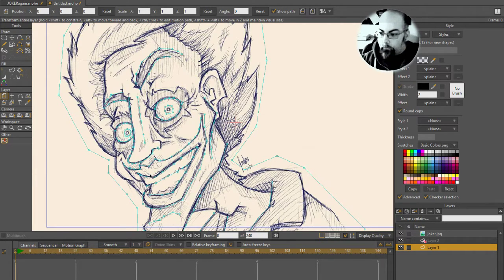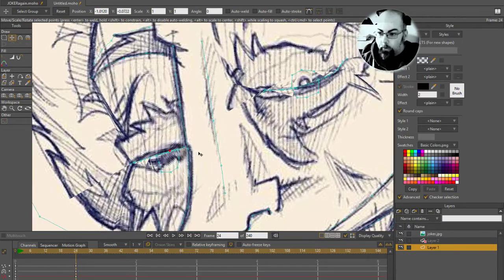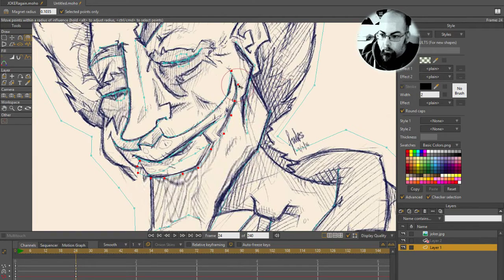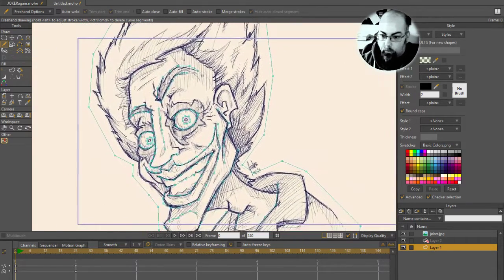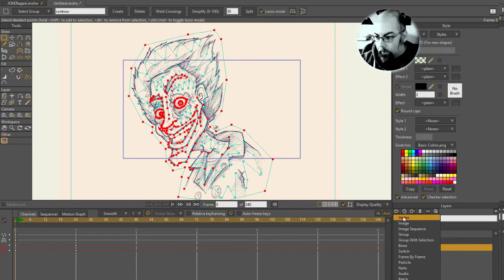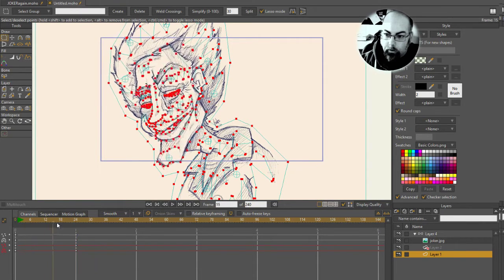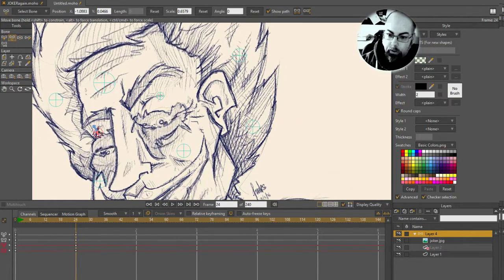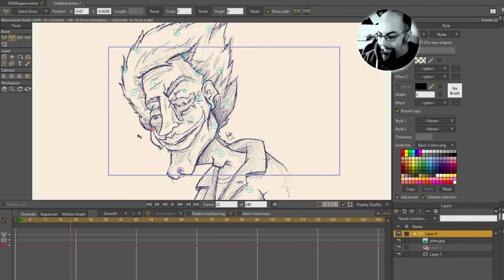Moho 12 - Advanced Smart Warp Theory: Soft tissue vs Contours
I've come up with a technique to separate soft tissue and contours for finer control of each independently - this isn't super complex, but moves fairly fast, rambling in places, and has some potentially confusing parts - hopefully you get the idea!  Let me know.